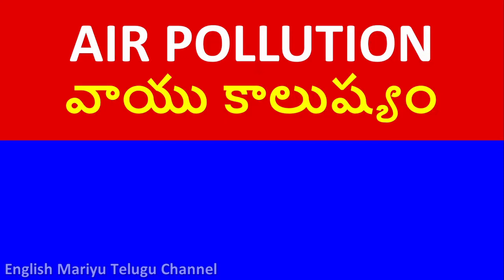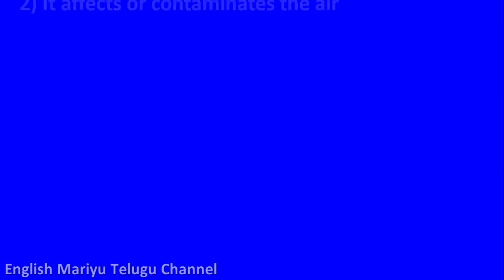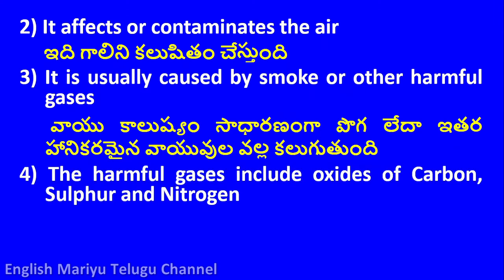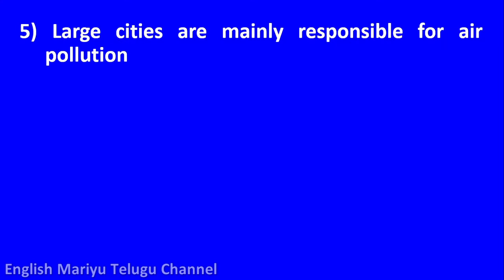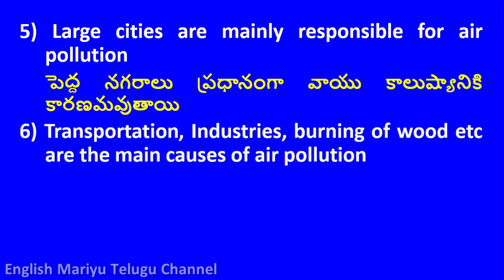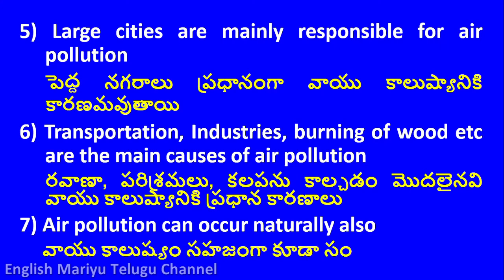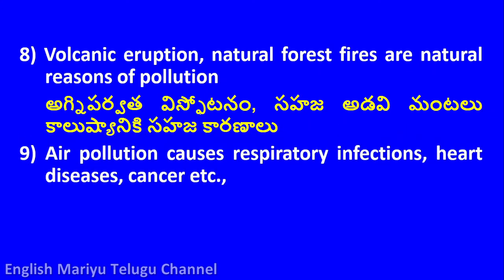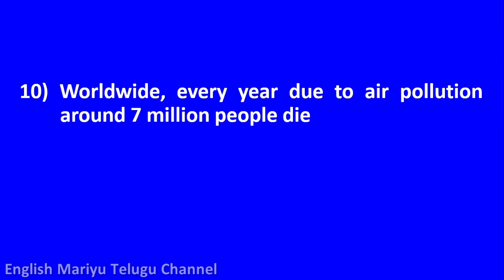10 Lines about Air Pollution in English and Telugu | Essay on Air Pollution in English and Telugu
This Video provides you 10 Lines about Air Pollution in English and Telugu.  This video is created especially for Telugu people.

Please encourage the creators like me, with positive comments